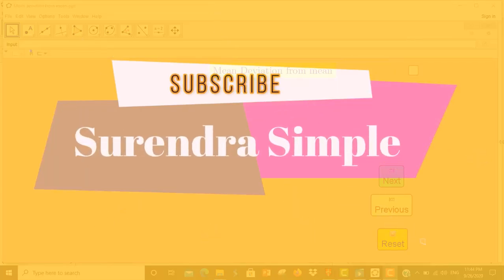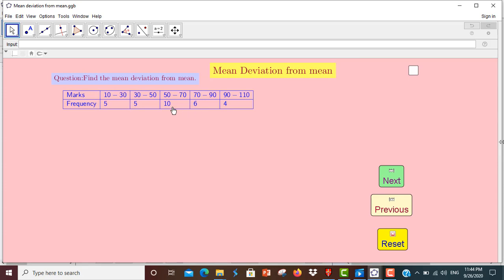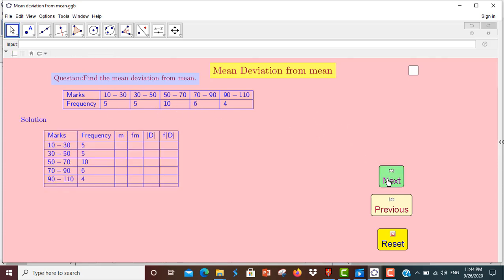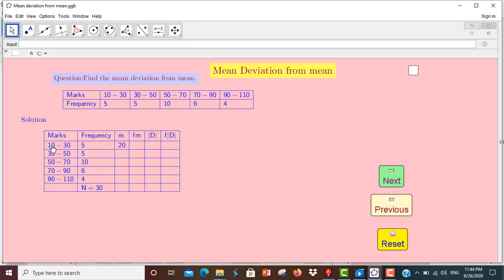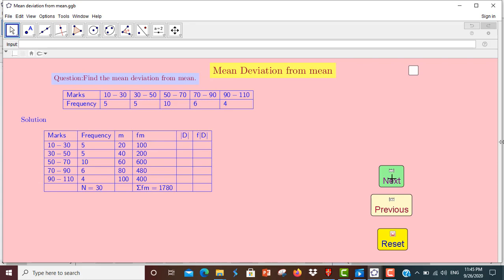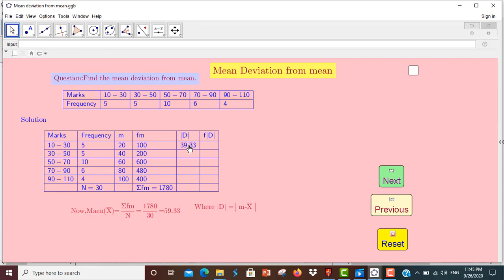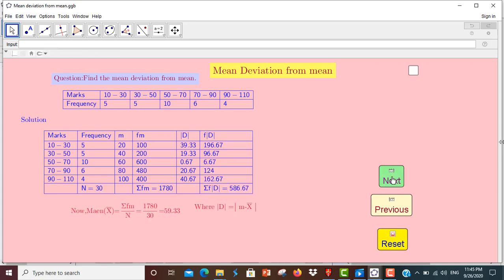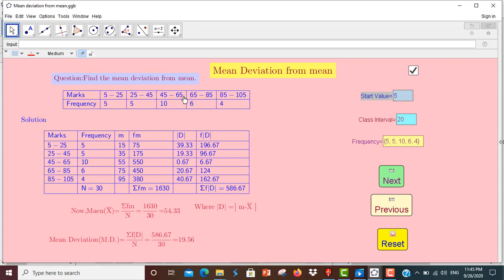Mean deviation from mean of continuous series लगातार श्रेणिकाे मध्यकबाट मध्यक भिन्नता निकाल्ने तरिका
This video specially for teacher. We can calculate mean deviaion through mean on geogebra